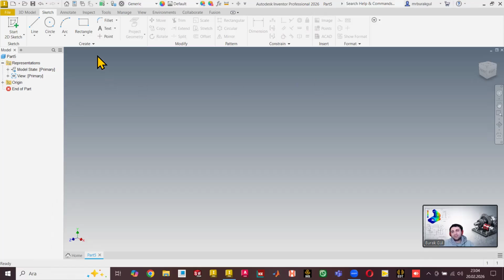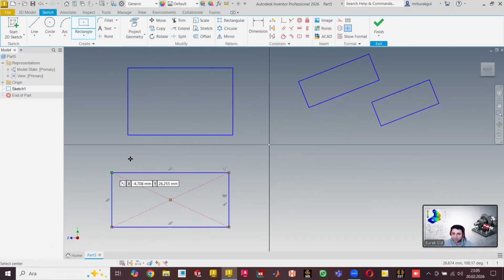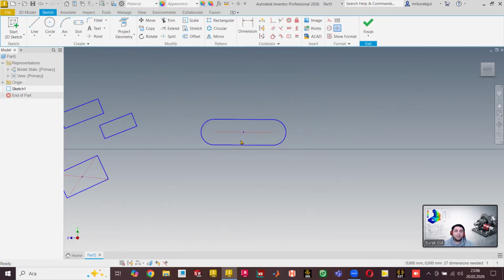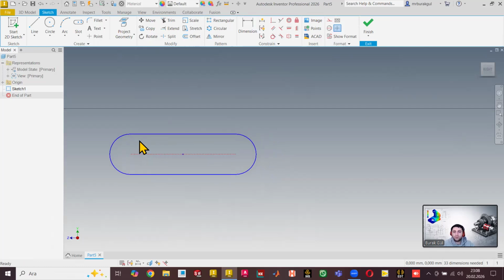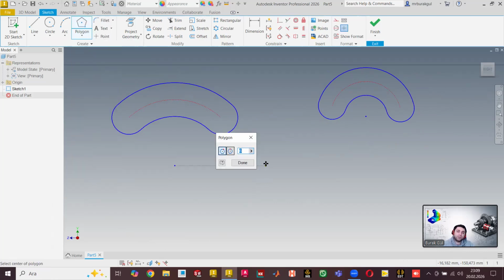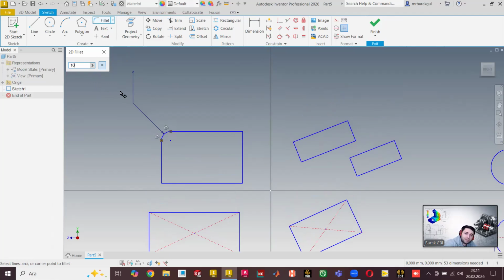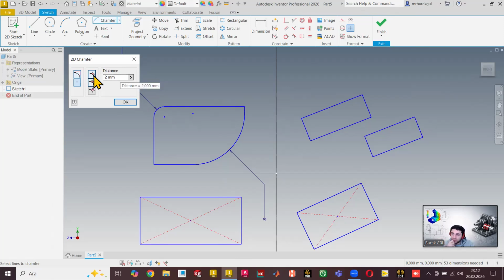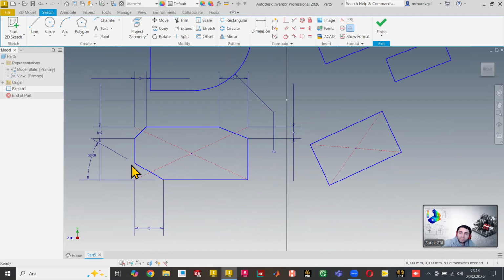Autodesk Inventor Full Course – Lesson 5: Design Smarter! Rectangles, Slots, Polygon,Chamfer, Radius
Are you still drawing every corner and slot manually? It’s time to stop wasting time and start designing smarter.

In Lesson 5, we move beyond basic shapes to master the tools that define professional mechanical parts: Rectangles, Slots, Polygons, Chamfer, and Radius (Fillet). My goal is to show you the "Pro-Choice" for each geometry so you can create clean, manufacturing-ready sketches in half the time.

As always, I’m skipping the fluff. We focus on the exact commands and techniques I use in real-life design experiences to ensure your workflow is fast and efficient.

What’s inside this lesson:

Smart Rectangles: Why Center Point Rectangles are the foundation of symmetrical, professional designs.

The Slot Menu: We cover all 5 slot types. Learn how to create complex Arc Slots for rotational tracks without manual line-and-arc struggles.

Precision Polygons: Generate hexagons for fasteners and custom shapes in seconds.

Chamfer & Radius (Fillet): The right way to finish your corners directly in the sketch for better stress distribution and aesthetics.

Workflow Logic: How to choose the right tool to minimize constraints and keep your browser tree clean.

The Plan: We are covering these essential commands quickly so we can jump into high-level applications and real-world duties sooner. Trust the process.